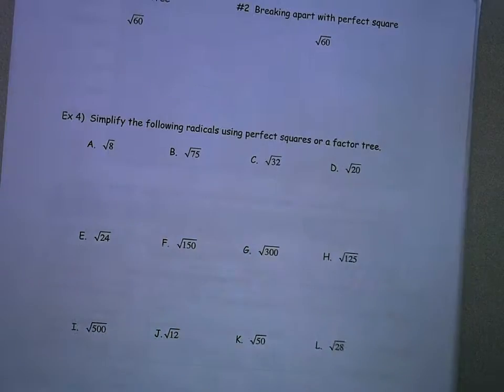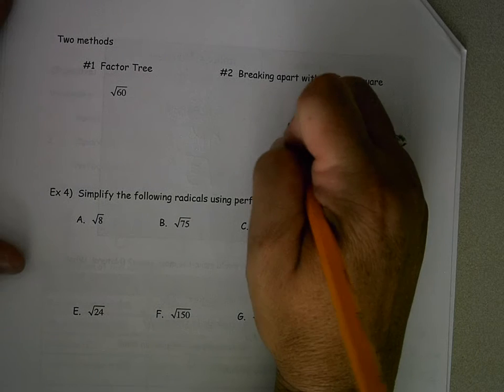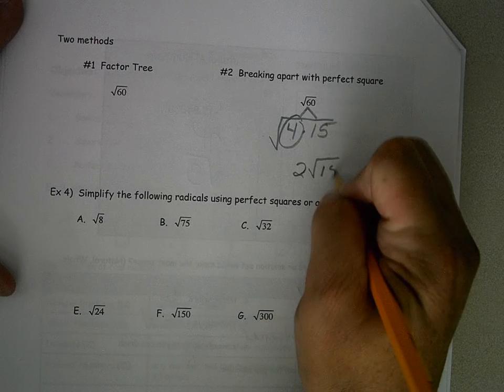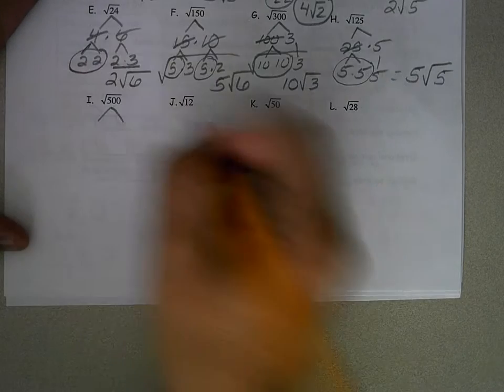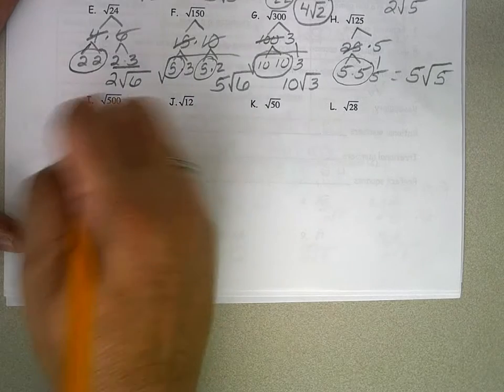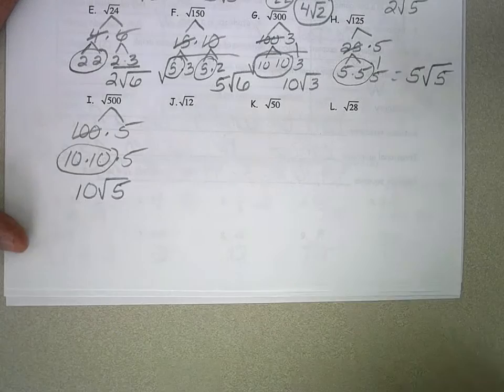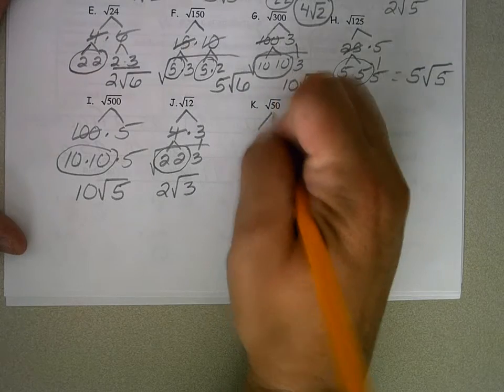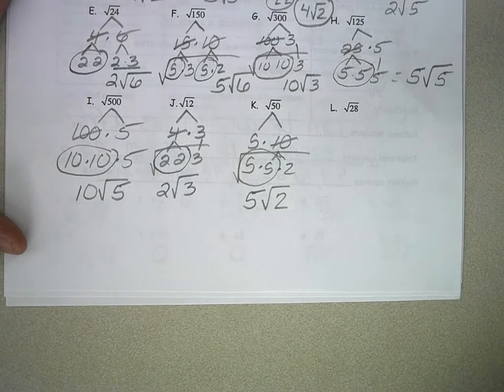ALG 1 2